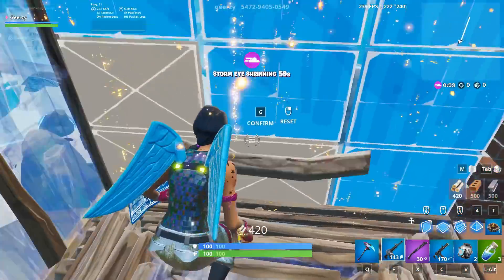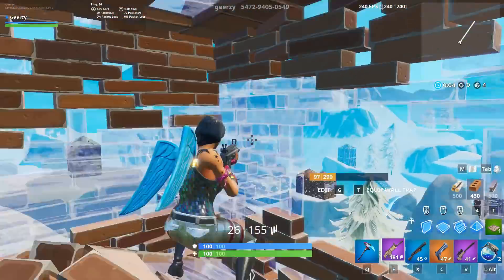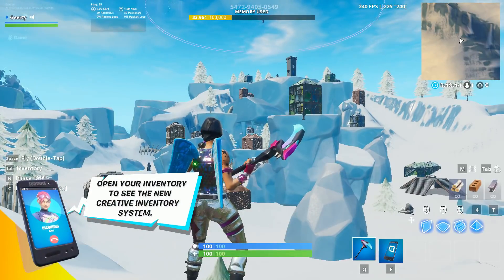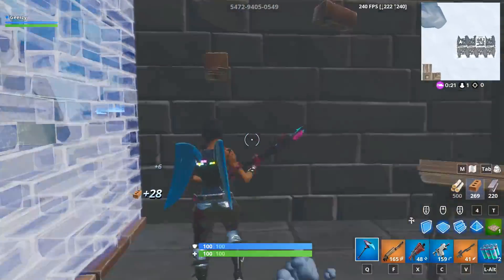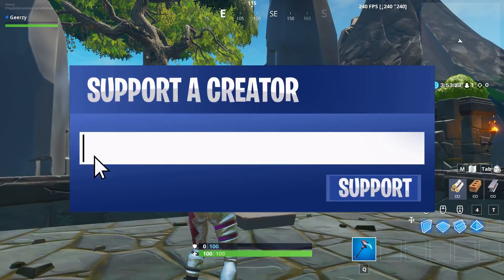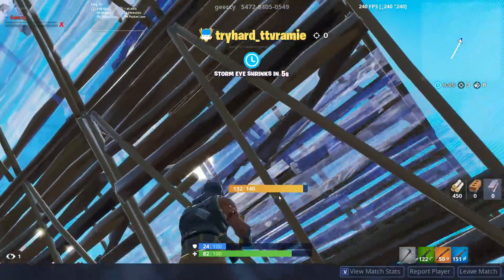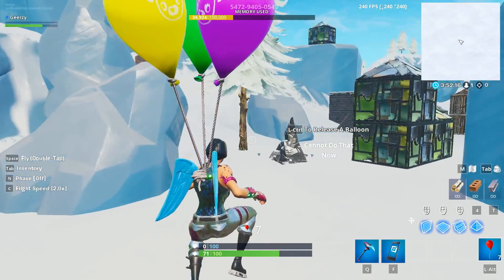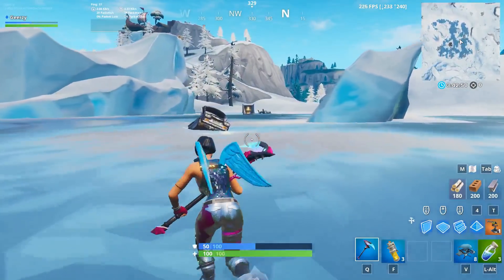You *NEED* To Try This Zone Wars Map! (Geerzy’s Iceberg Zone Wars)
Hey everyone, Today I am releasing My First Ever Zone wars map With A Moving Storm, Instant Randomized inventories and so much more!

Socials

Peripherals

▶Mouse: Final Mouse Cape Town
▶Keyboard: FlowTech Prototype
▶Headset: HyperX cloud 2

Music

▶Song in background: Happy BG Music - Parfait